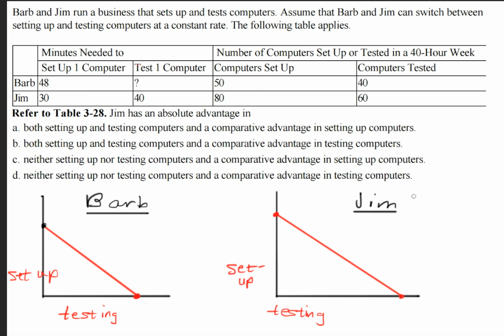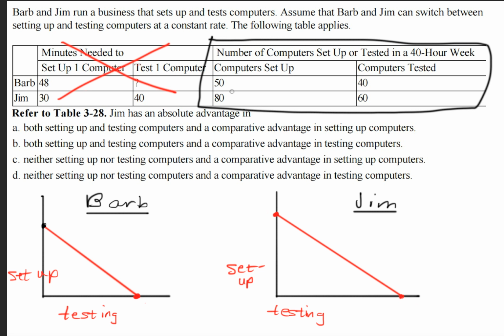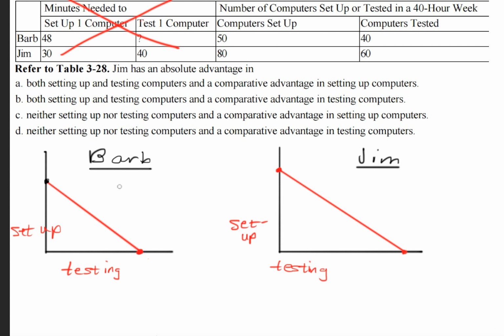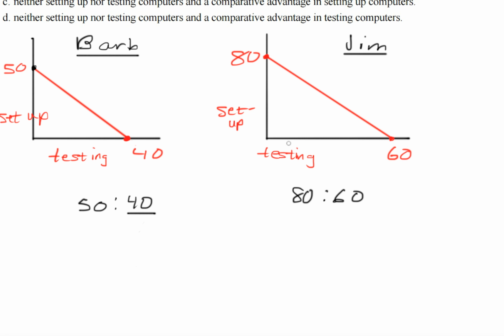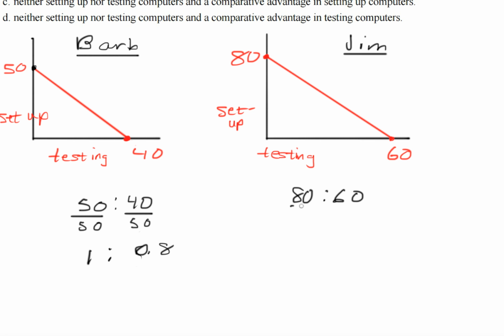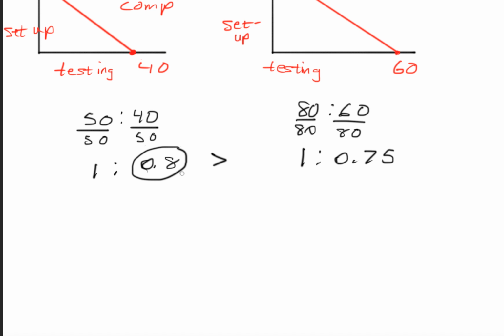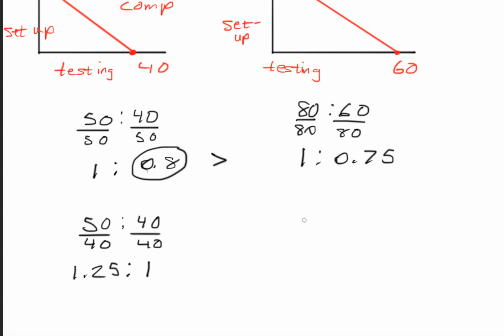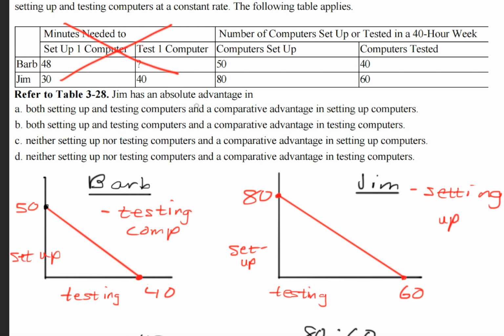Barb and Jim run a business that sets up and tests computers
Barb and Jim run a business that sets up and tests computers. Assume that Barb and Jim can switch between setting up and testing computers at a constant rate. The following table applies.

Jim has an absolute advantage in